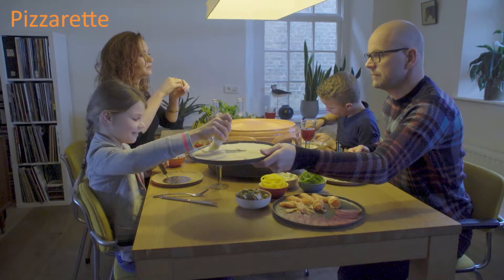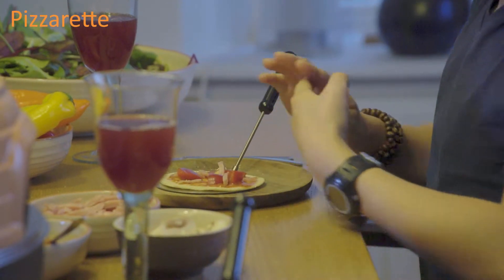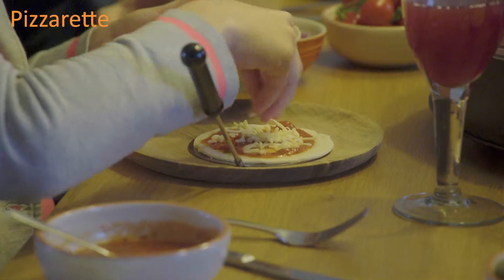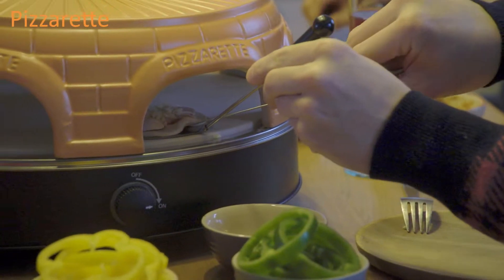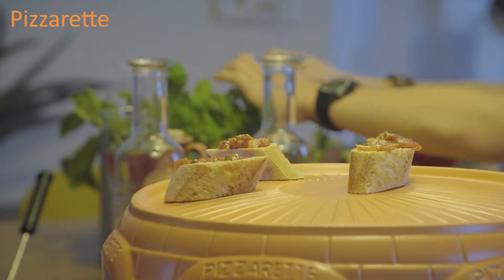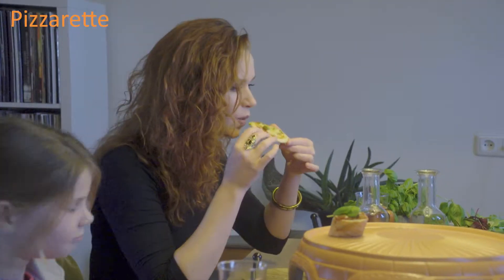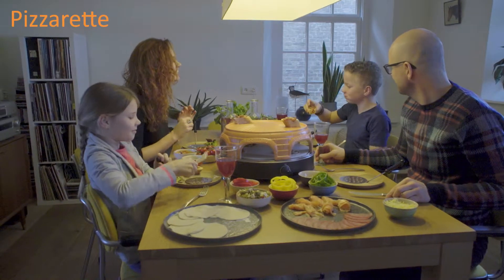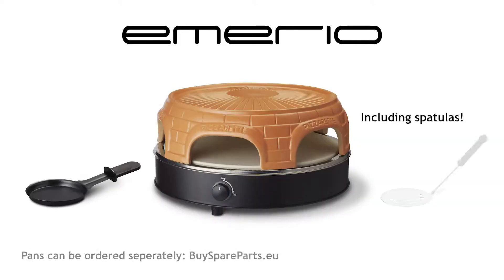Pizzarette Emerio PO 116100 Stone English